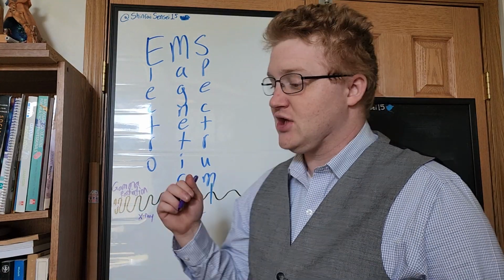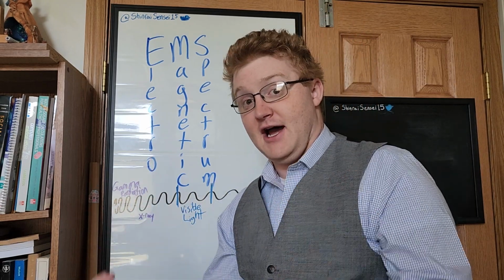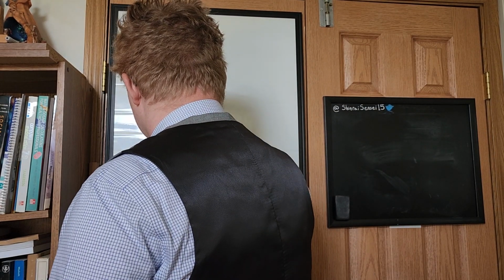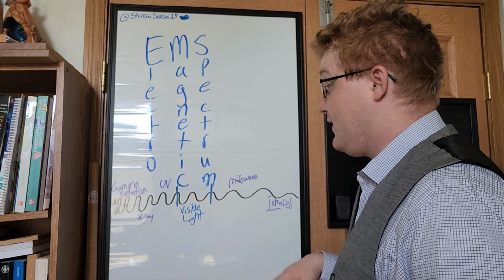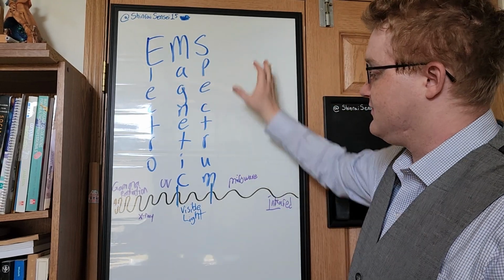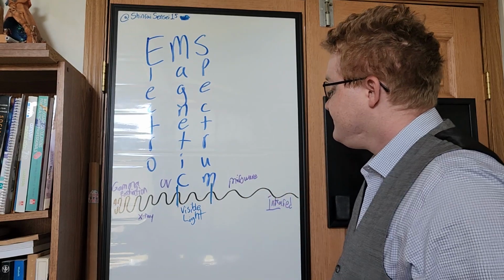Science Episode 11: Electromagnetic Spectrum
Follow Shinrai Sensei as he explains the electromagnetic spectrum as well as different types of light!